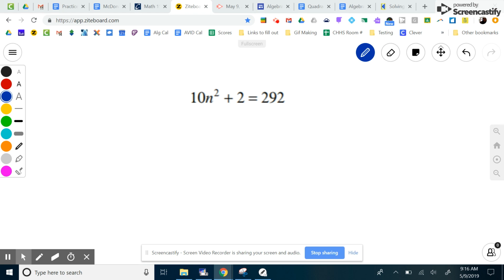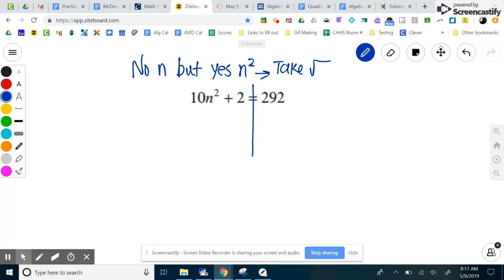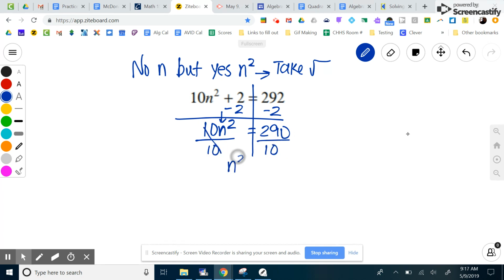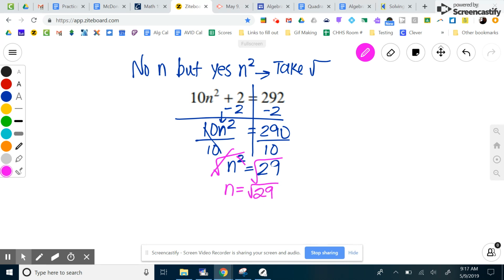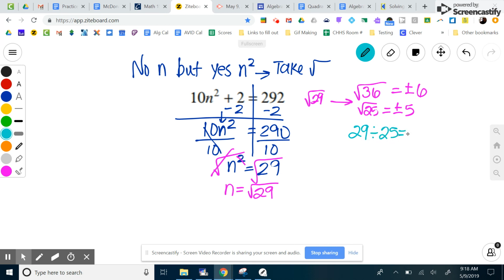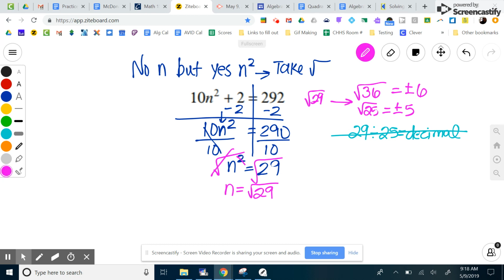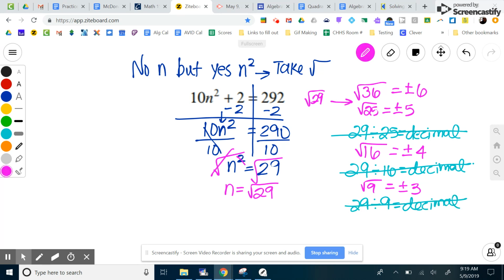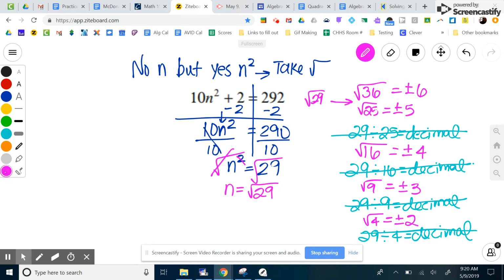Solving using Square Root #1